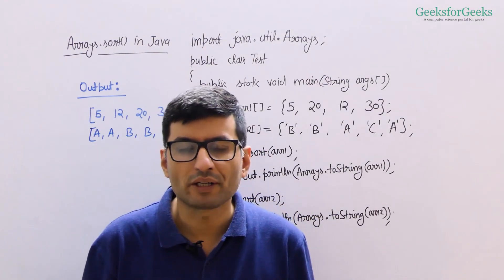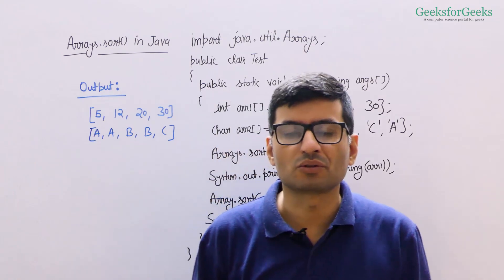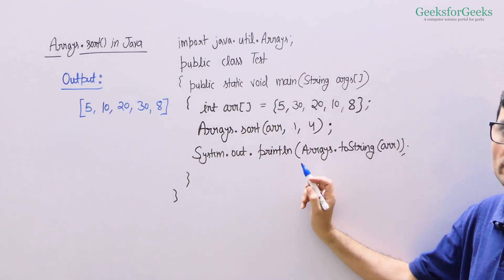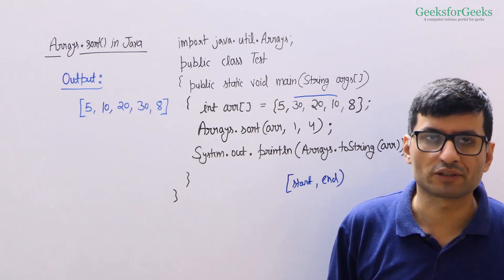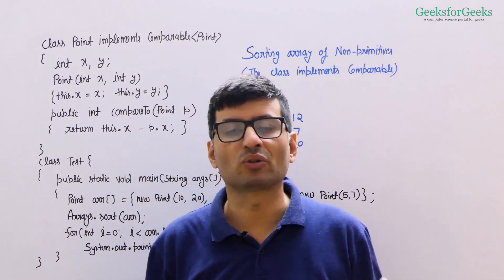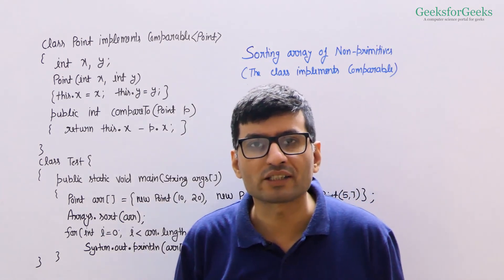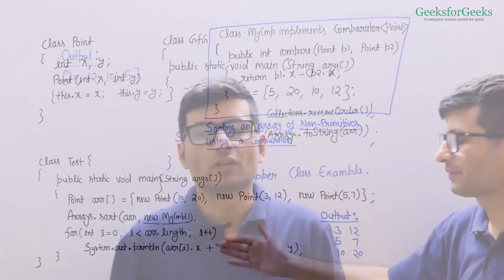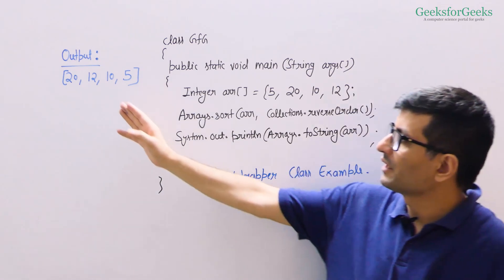Lecture-4 Arrays.sort() in Java Explained | Primitive vs. Non-Primitive | GeeksforGeeks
Level Up Your Coding: Sorting Mastery in Array with  @SandeepJainGfG

Is your data all jumbled up? Don't worry, this playlist is your key to conquering arrays with powerful sorting algorithms.